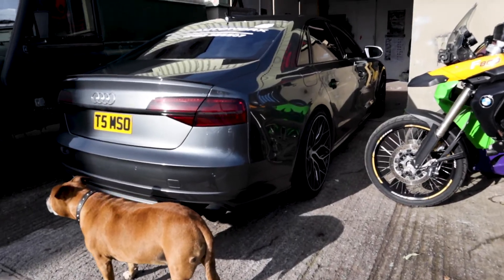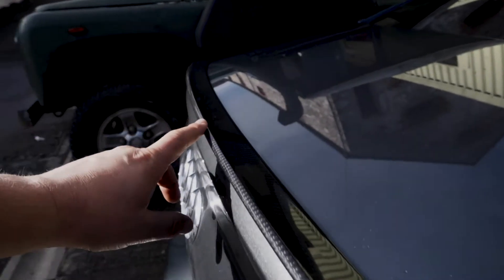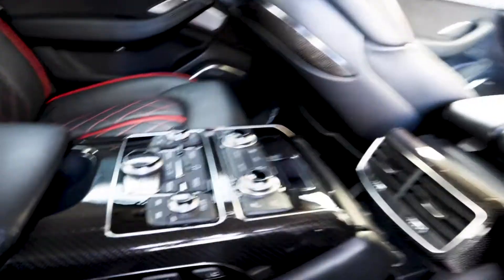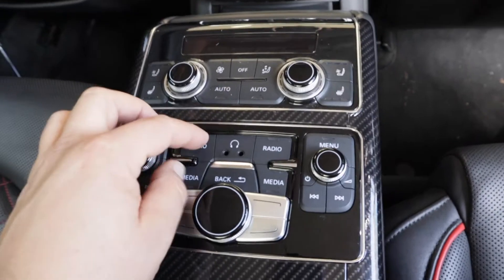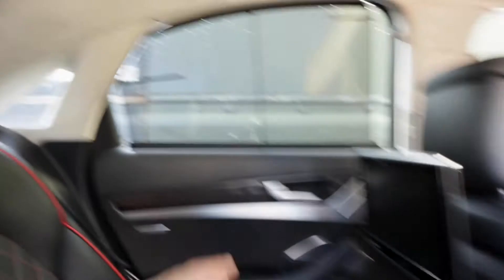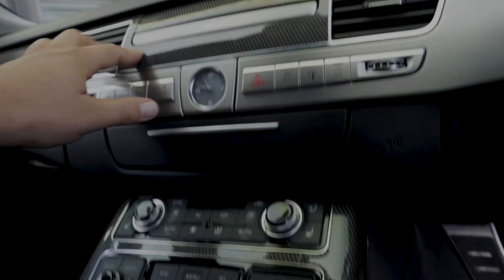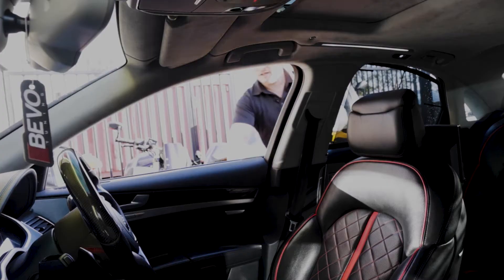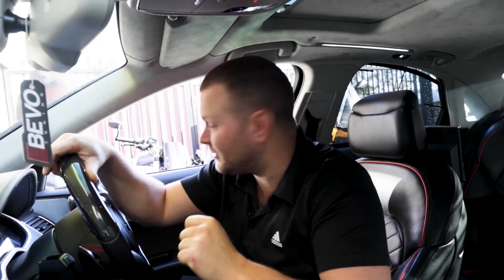INSANE 900bhp Audi S8 is too SLOW! Time for engine upgrades.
This 900bhp Audi S8 is in for engine upgrades and some tuning from Bevo Tuning to get it over the 1000bhp mark. This modified Audi S8 has the qualities of a super limo. Even the rear seats have their own control panel.

This is an absolute luxurious performance car and our 2015 Audi S8 review says this car is one of the best cars we have been in.

00:00 intro
00:10 Morgan's intro
00:20 clips of the outside of the car
1:00 car won't start (the battery drained when a tyre was pumped up)
1:21 Mike's walk around the car and plans for more power.